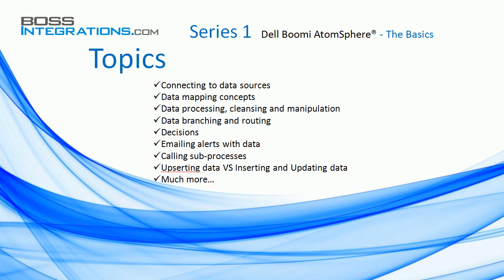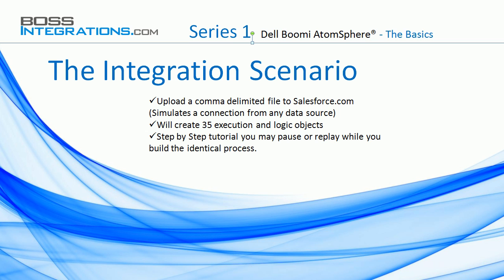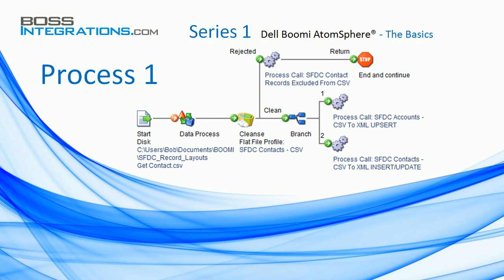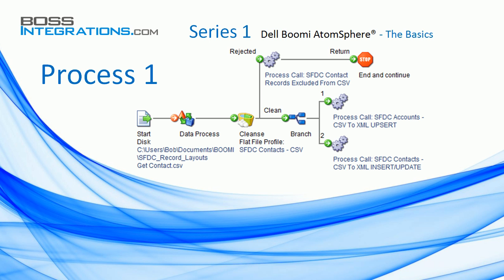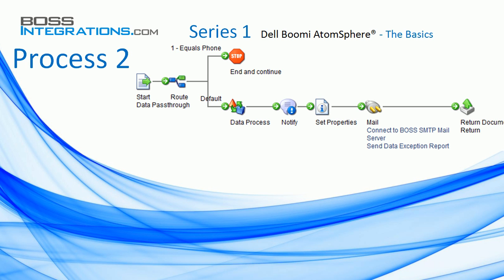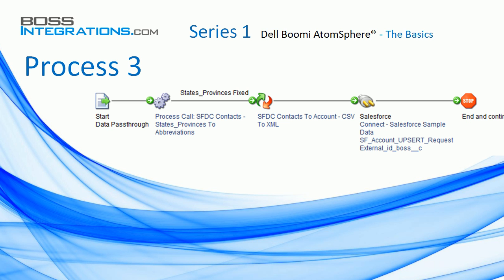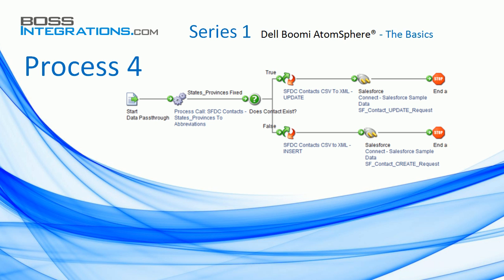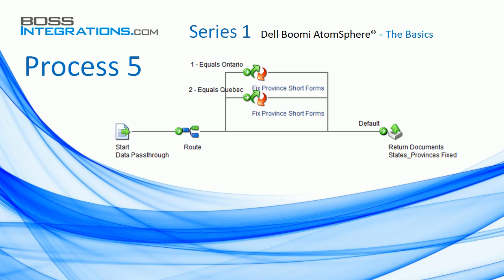Dell Boomi AtomSphere - Series1 - Introduction